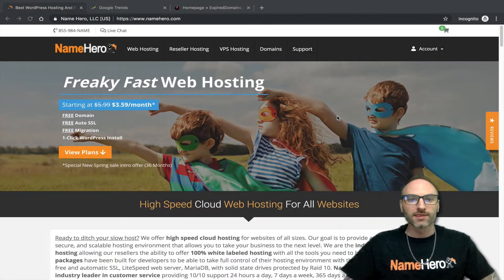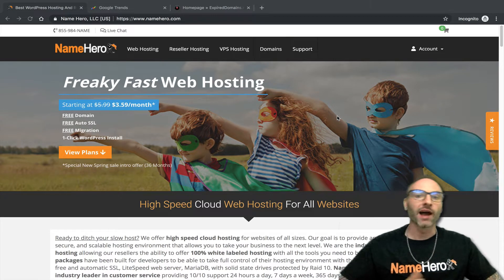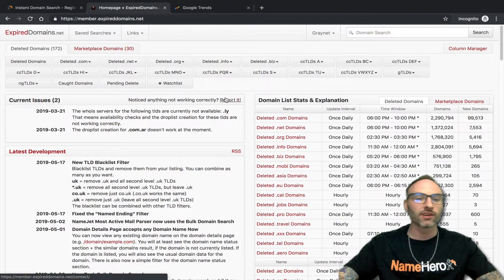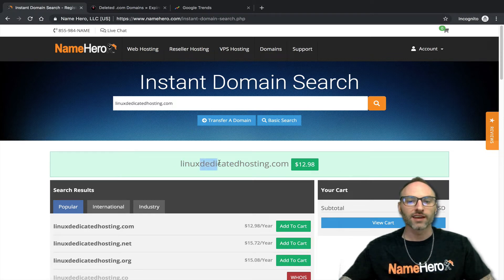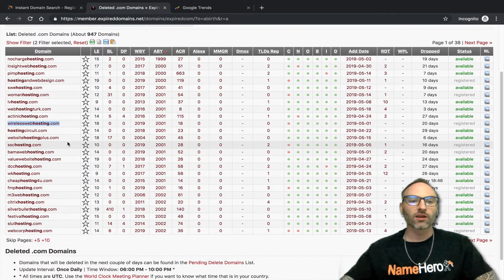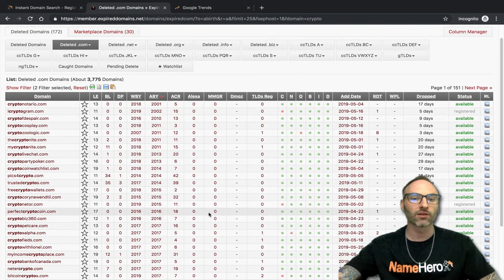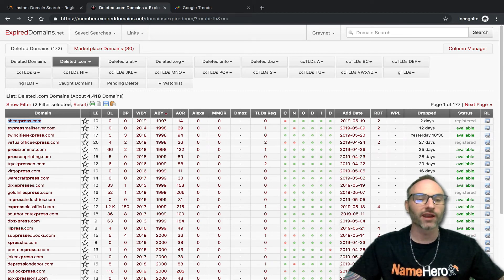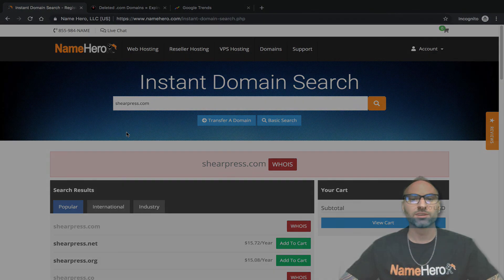How To Find A Good Domain Name In 2019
Recently someone asked me: Why Are So Many Domains Taken?  Personally, the answer seems quite obvious, because the Internet has grown so much with more people around the world gaining access daily.  But the more I thought about it, the more I wanted to explain how it’s still possible to find good domains even in 2019.

While many premium domains have been registered, there are also a good amount being deleted daily for people failing to renew.

At NameHero we’ve helped customers register hundreds of thousands of domains, but we also see many customers decide not to renew when they come do.

In this video I explain how to search public “Deleted Domain” lists and find good domains for the regular registration price. One good example is

Feel free to check out our Instant Domain Search engine to secure your perfect name today!